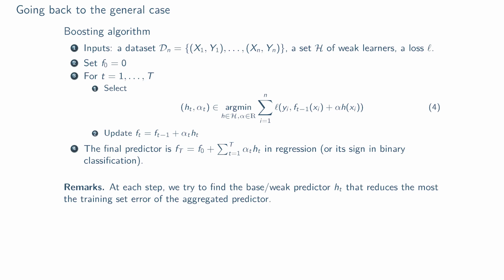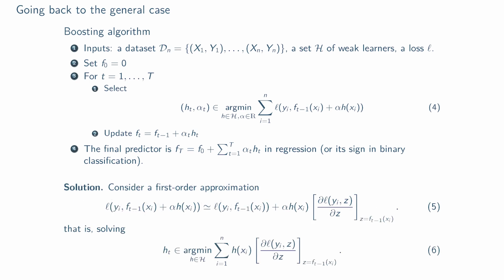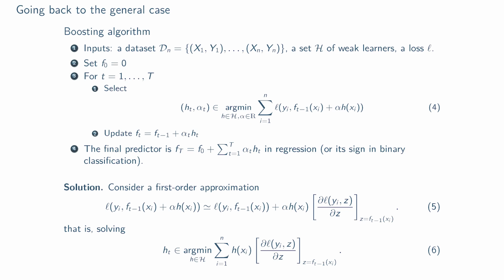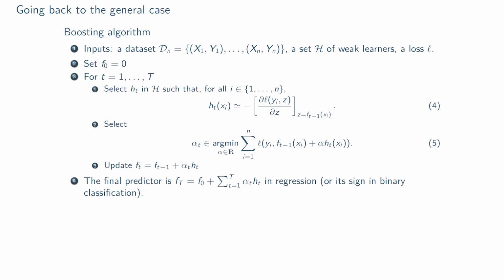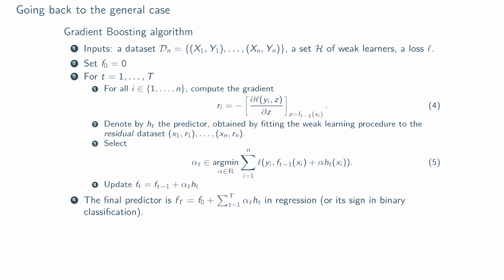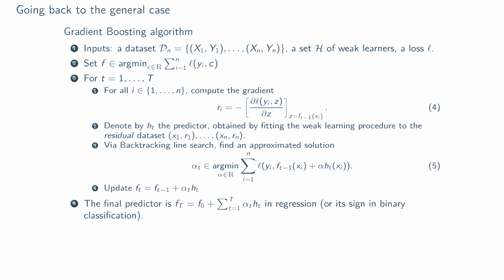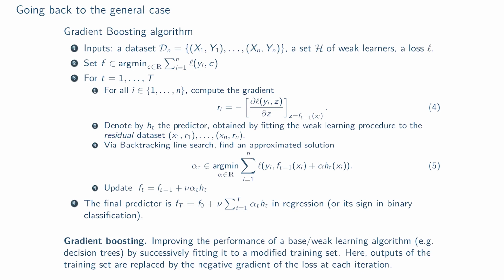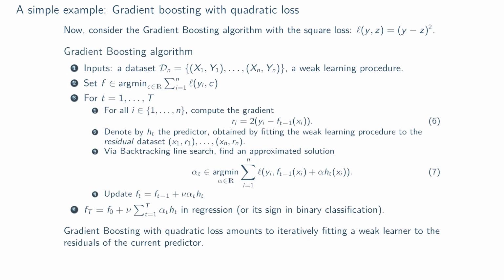Random Forests and Tree Boosting - 13. Gradient Boosting